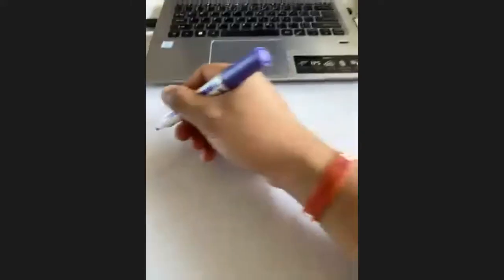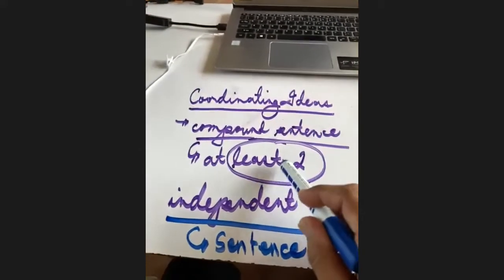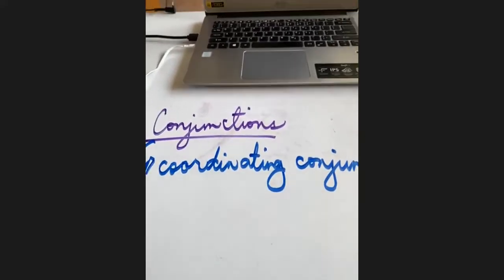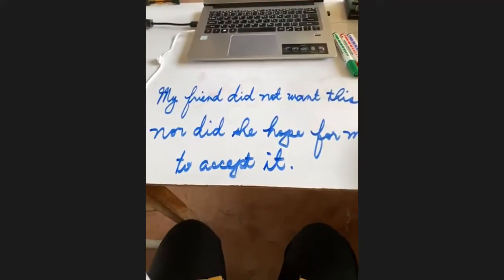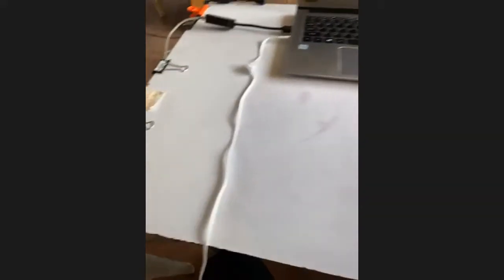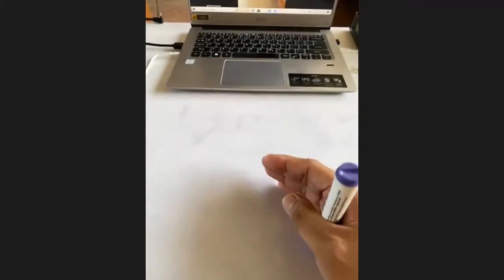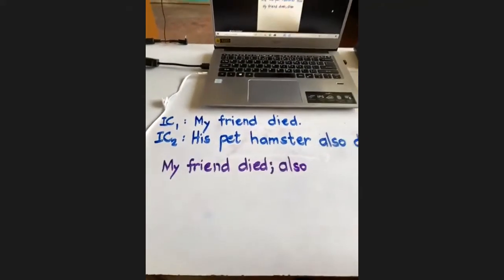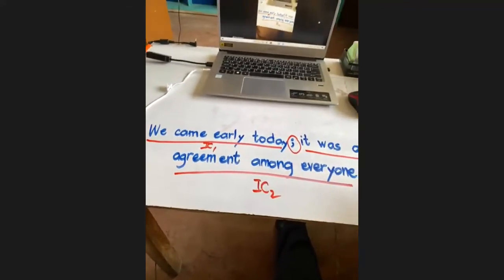November 3, 2020 Grade 9 English Zoom Class